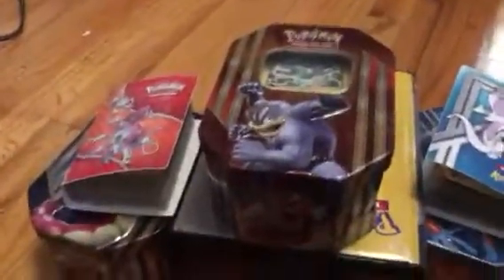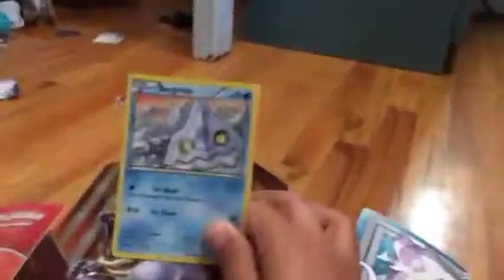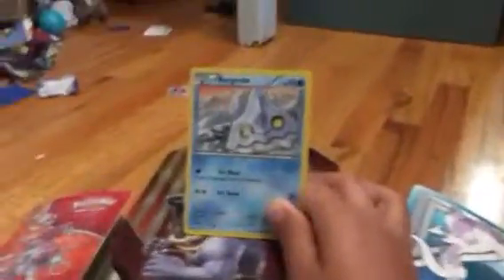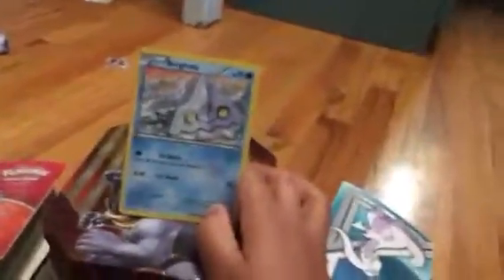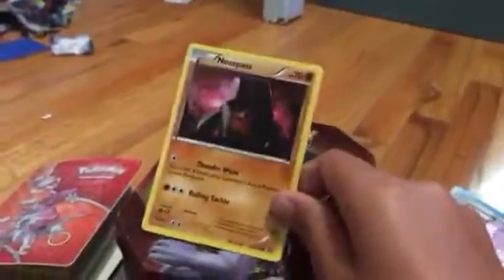Sean Siege Unboxing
A look at our latest Pokemon pack.